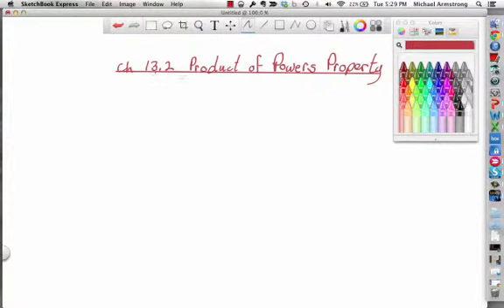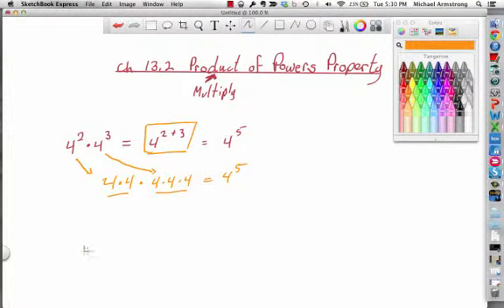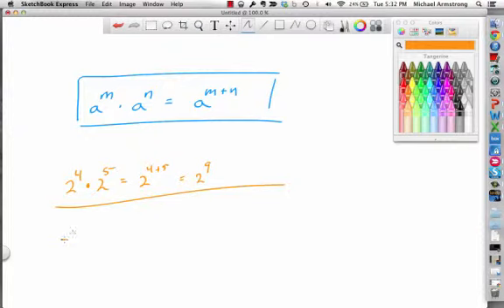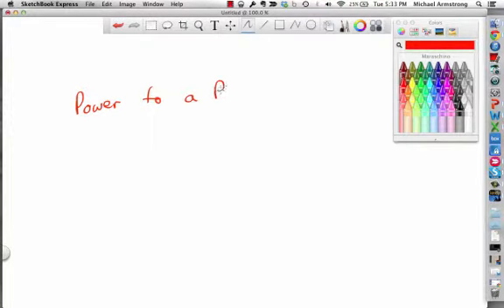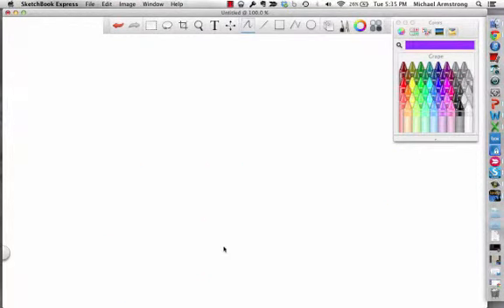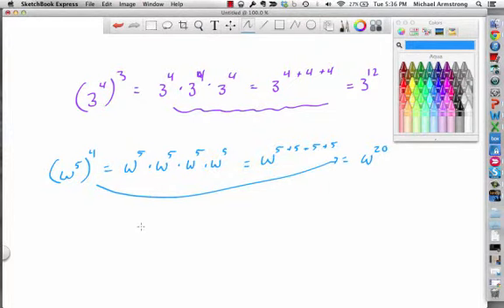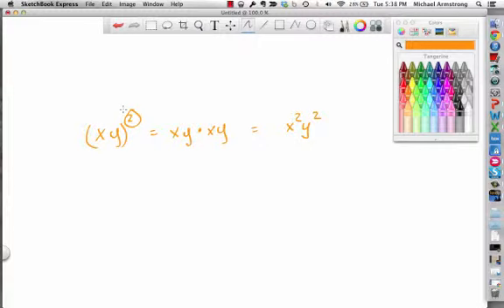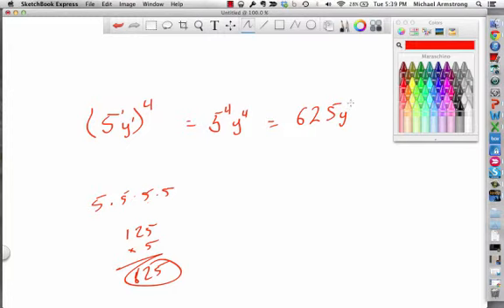7th Ch 13.2 Product of Powers Property